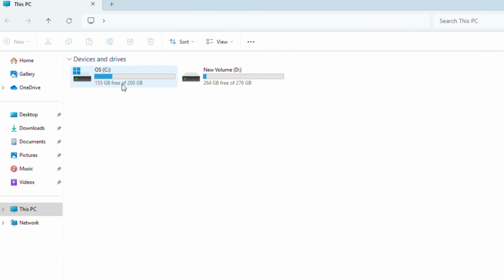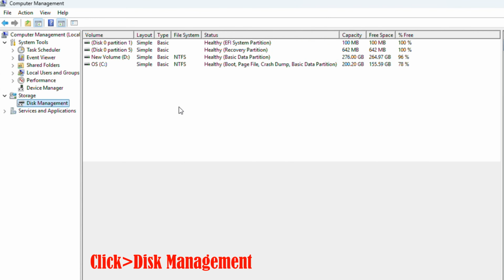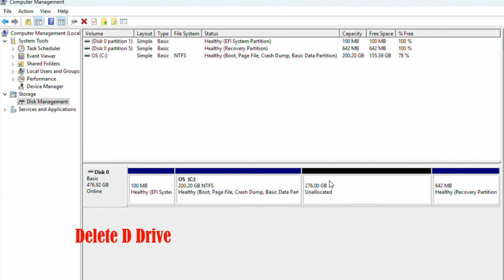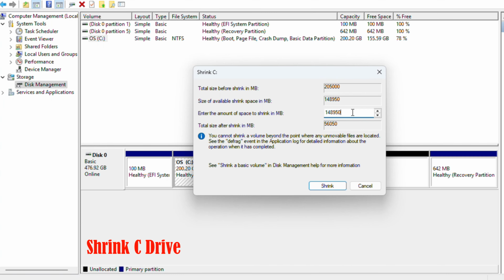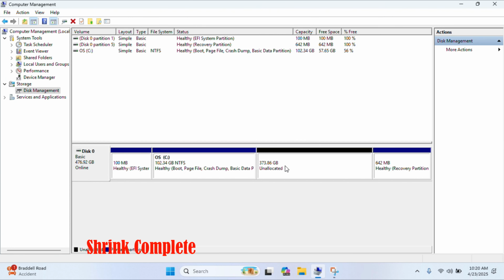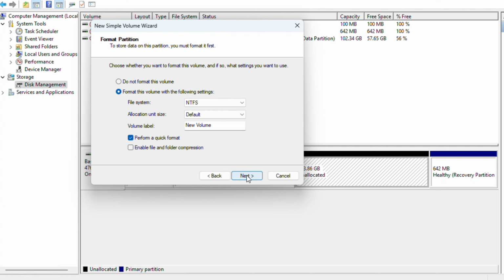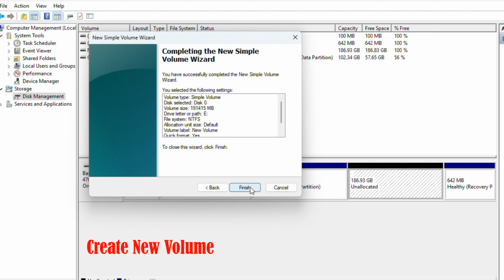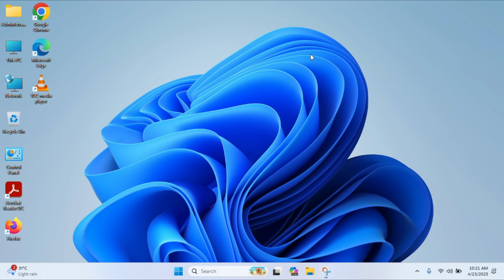How to Shrink & Extend Drive Partition in Windows 11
Friends, In this video tutorial, i will show how to shrink and extend partitions on your Windows 11 PC without using any third party software. Whether you're running out of space on a drive or just need to manage your disk more efficiently, this tutorial will guide you through the process using Windows' built-in Disk Management tool.

So, Lets see this full video and stay with us..

Same topic related tag in this video:

resize partition windows 11,
shrink & extend drive partition,
windows 11,
resizing partitions,
resizing partition,
change partition size windows 11,
windows shrink partition,
extend hard drive partition,
changing partition sizes in windows 11,
merge partition,
disk management,
hard drive disk partition without any software,
delete hard disk partition,
hard drive partition,
increase partition size,
without losing data,
resize partition in windows without losing data
windows 11 partition
shrink partition windows 11
extend partition windows 11
disk management windows 11
manage hard drive windows 11
increase c drive space windows 11
decrease partition size
windows 11 tutorial
storage management windows 11
how to extend volume windows 11
how to shrink volume windows 11
free up space windows 11
windows 11 disk utility
hard drive partition Windows